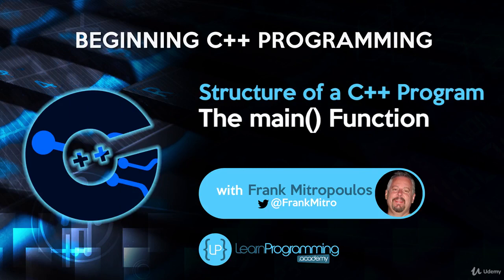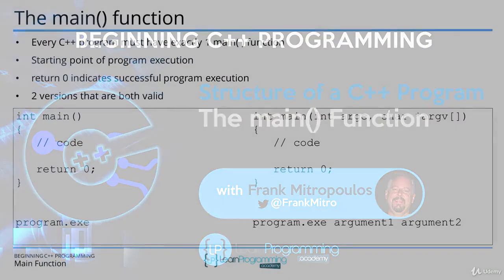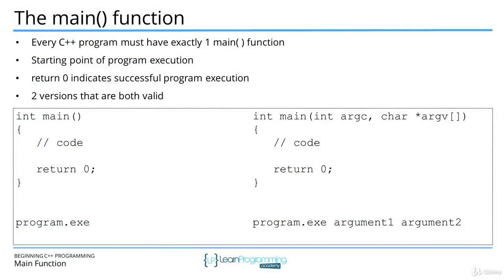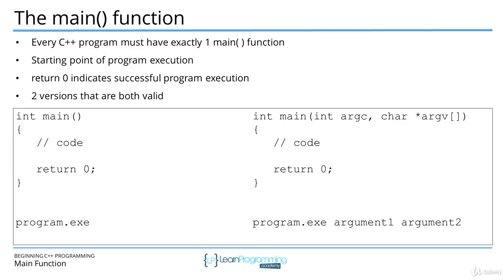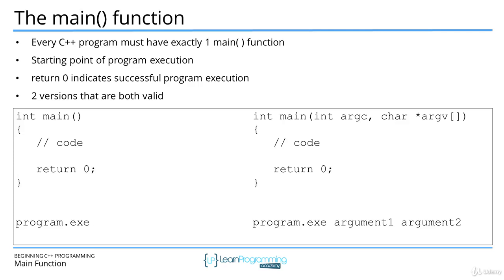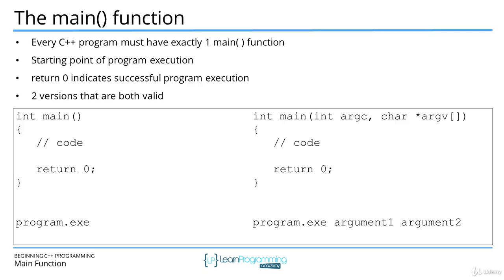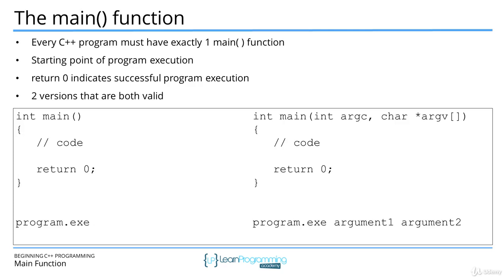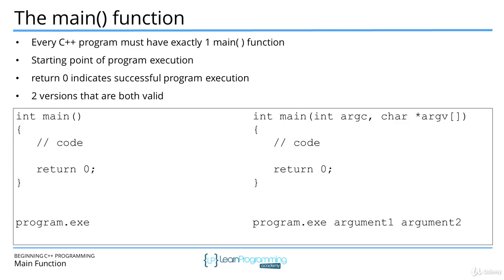5 The main function